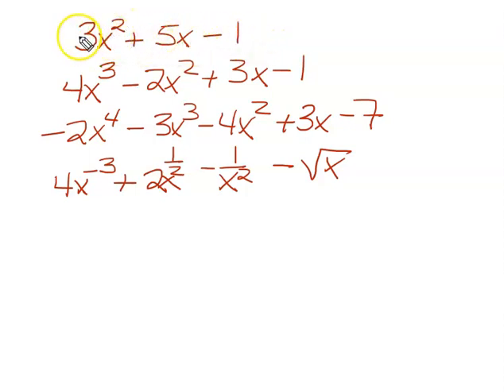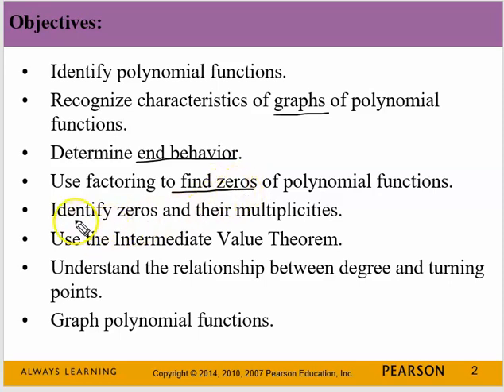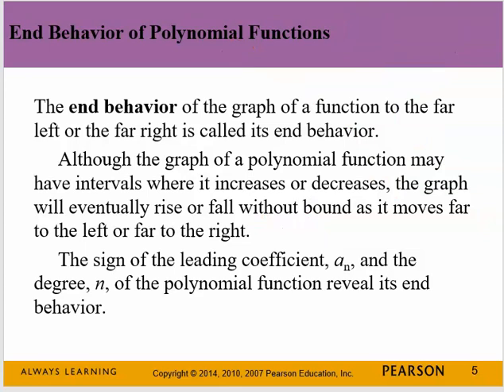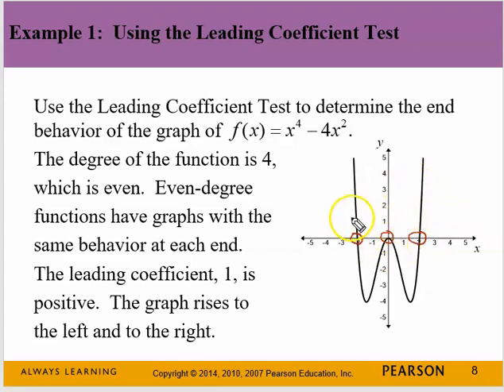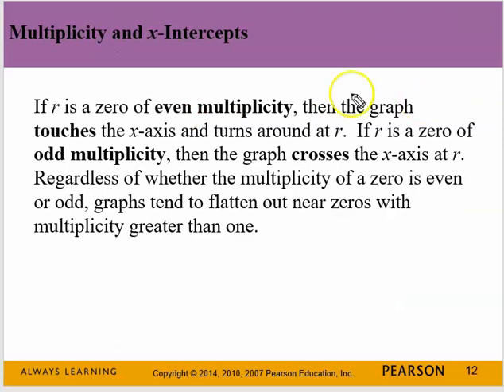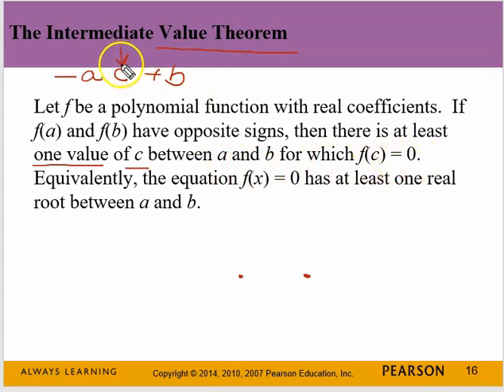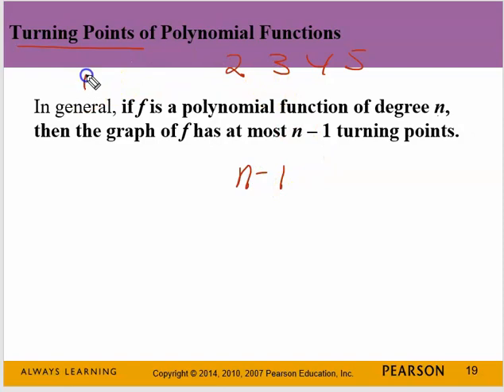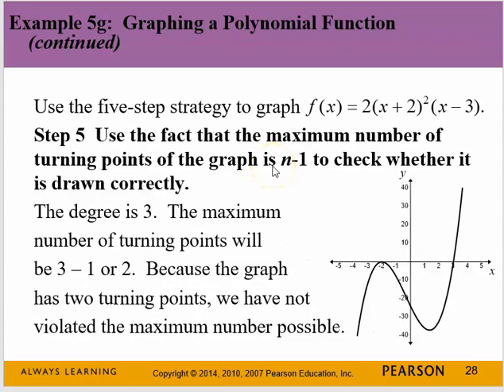M106 2.3 Polynomials & Their Graphs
Polynomials & Their Graphs